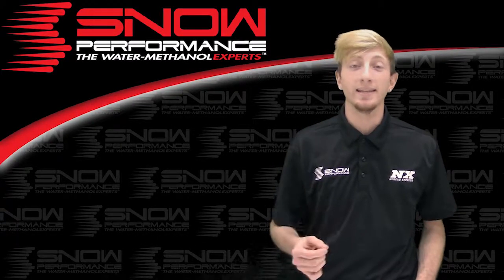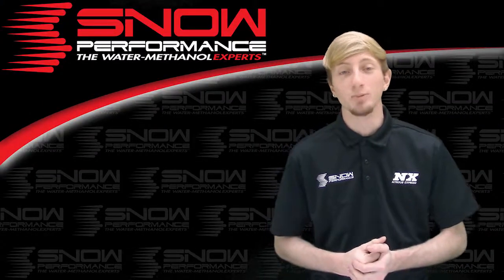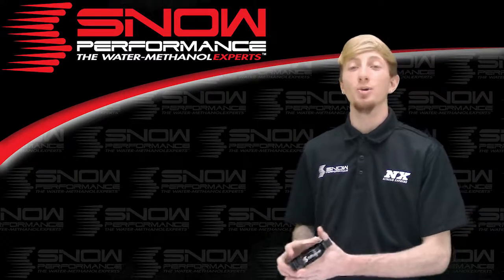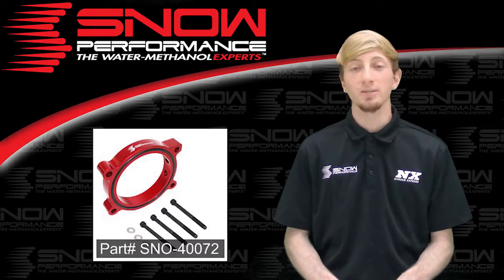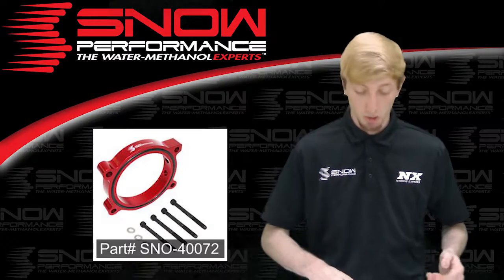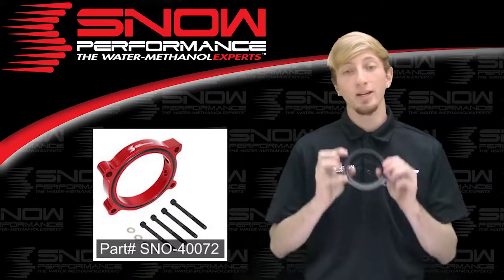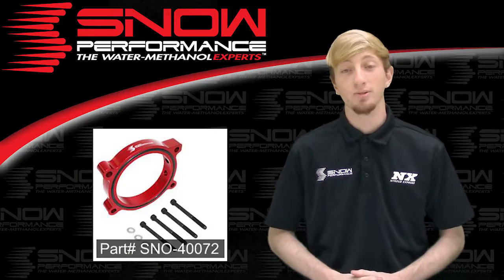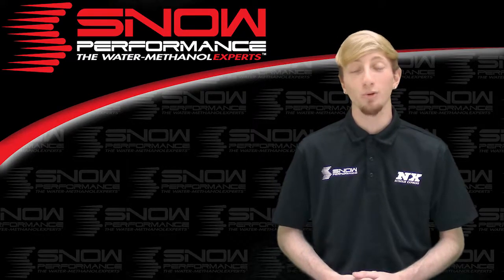5th/6th Gen Camaro / C7 Throttle-Body Spacer Injection Plate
Snow Performance Camaro/Corvette Throttle Body Spacer Injection Plates are the easiest, best selling way to mount water-meth nozzles. Simply fit between the throttle body and intake manifold and enjoy the placement of up to 2 Snow Performance Hyper-Sonic nozzles right where you need it!
Includes:
6.2L Camaro SS/Corvette C7 Throttle Body Spacer Injection Plate
O-Ring for Seal Between Injection Plate and Throttle Body
Required Hardware for Installation